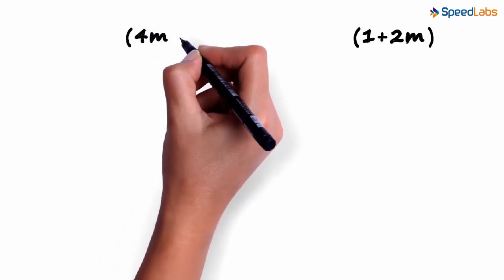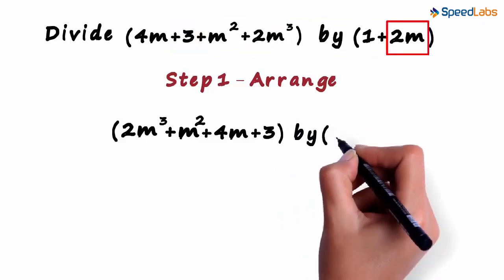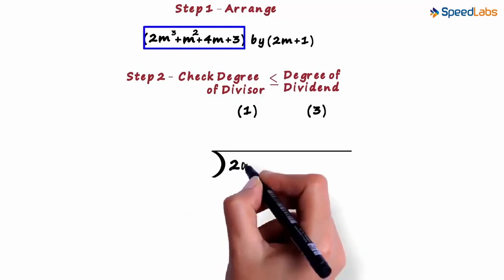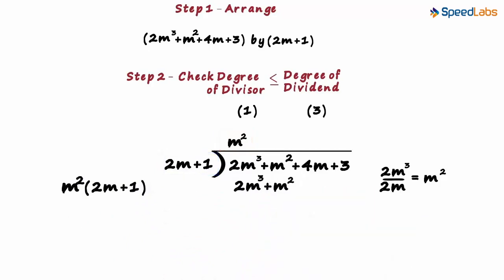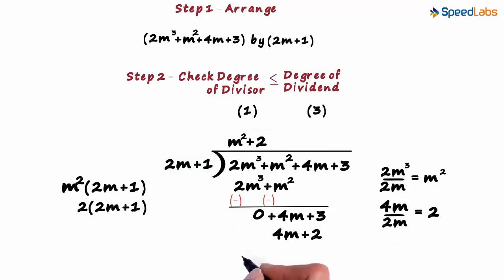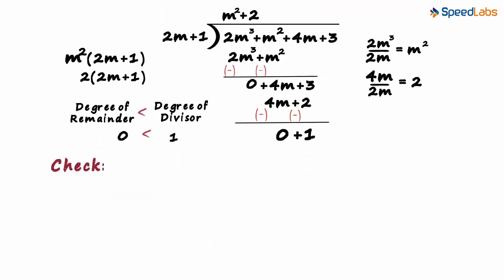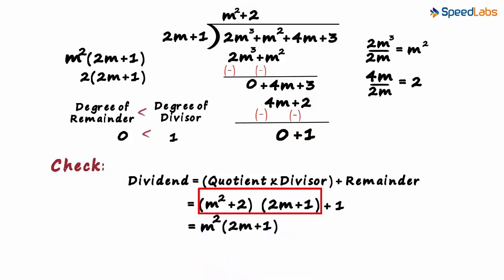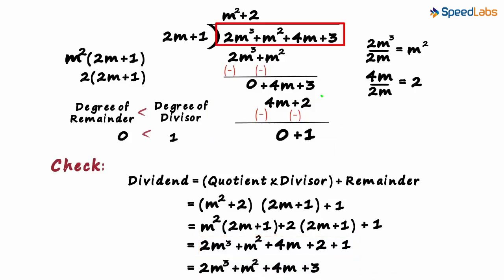Class-9-Maths-Ch-2-Polynomials-Topic-How do we know if a Polynomial is a Factor of Another Part 2